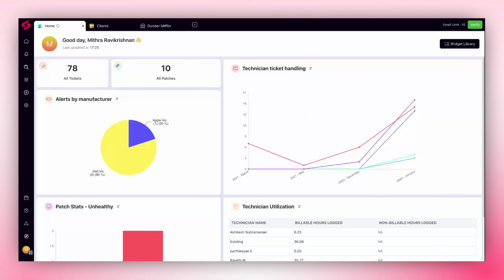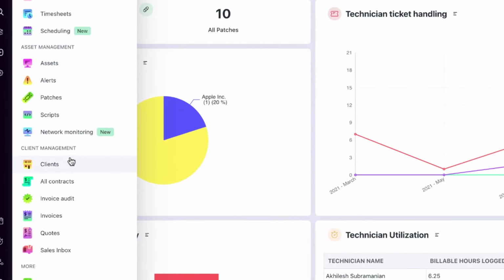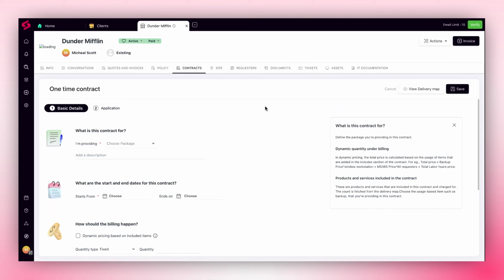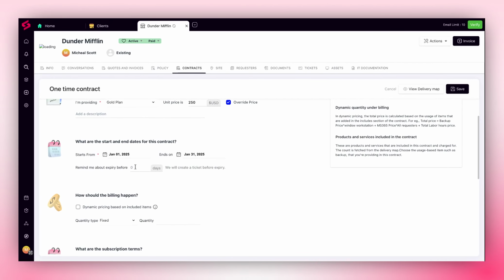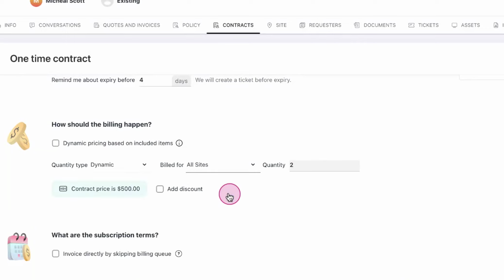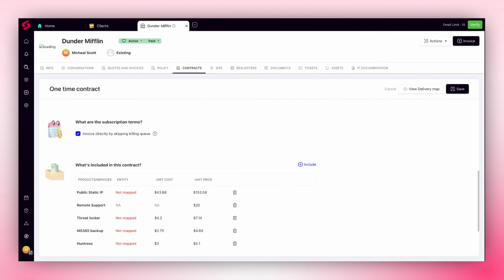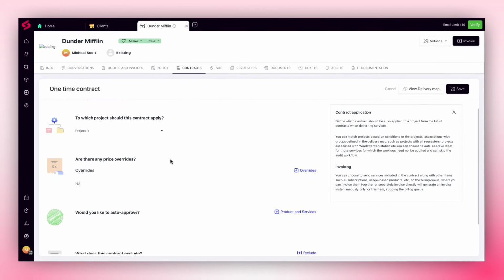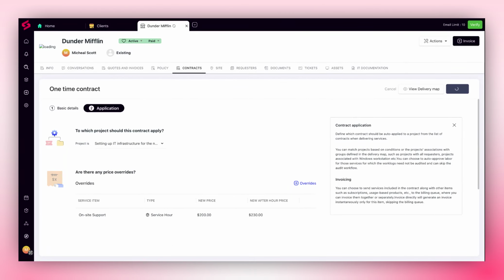Contracts | Creating One-time Contracts in SuperOps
For projects with a defined scope and timeline, one-time contracts are your go-to. This video walks you through how to set up and manage these contracts in SuperOps, including how to define deliverables and billing terms.
One-time contracts make it easier to manage migrations, assessments, or hardware installations without complicating your recurring billing structure.